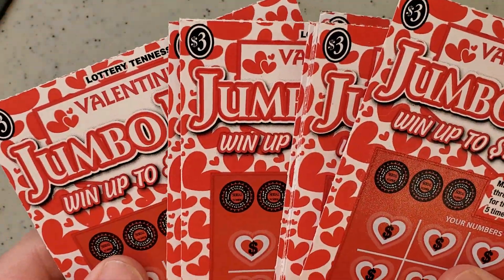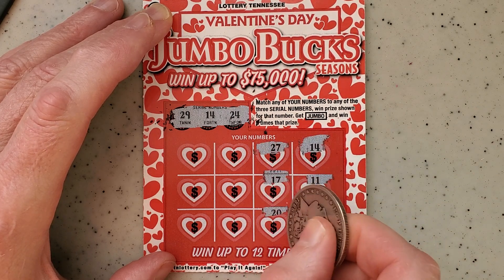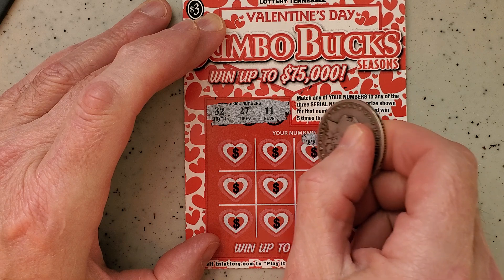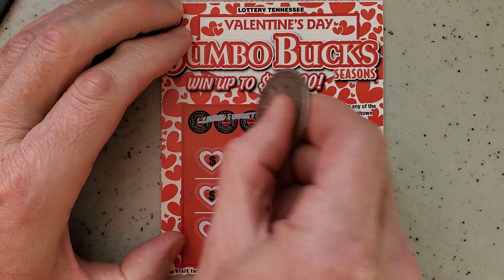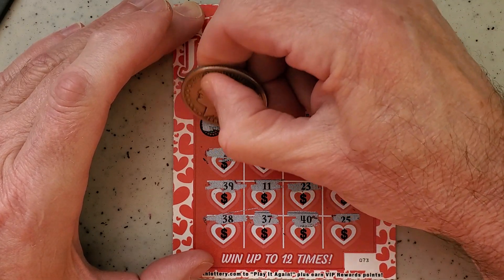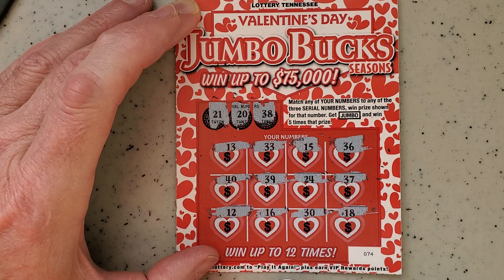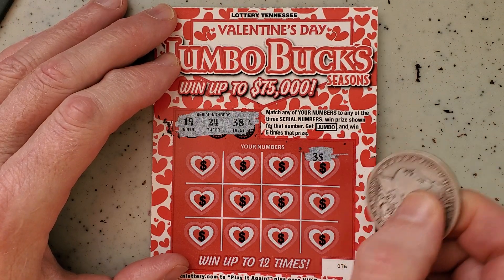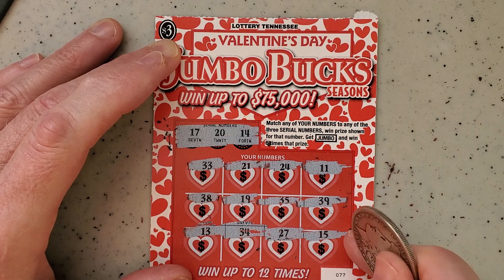❤️❤️❤️ Jumbo Bucks Season edition lottery scratcher ❤️❤️❤️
Doing a Tennessee lottery session with the Jumbo bucks valentine's day tickets.

PLAYING SOME $3 Low boys  SCRATCH OFF GAMES FROM TENNESSEE!

I do not promote gambling. I am only sharing my experience and journey with the Tennessee & Georgia  Lottery Scratch Off games whether I win or lose

As Always  remember to play responsibly and at your own risk.
Only spend what you are willing or can afford to lose. If you have a gambling problem please find some help.